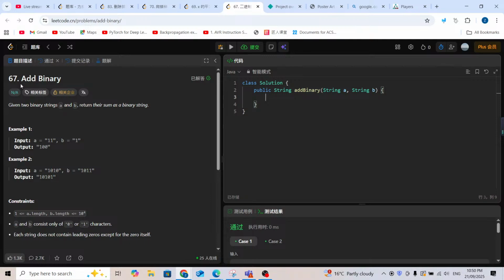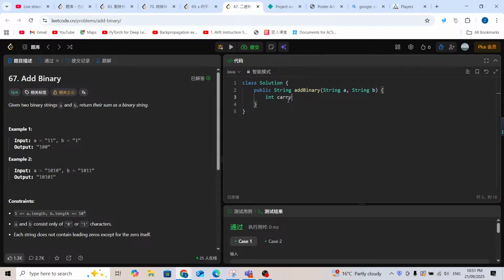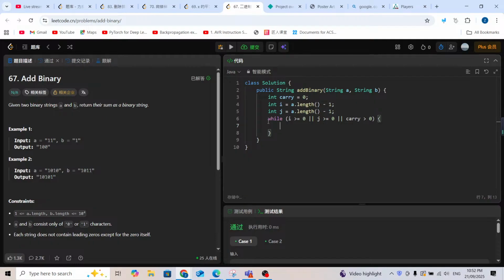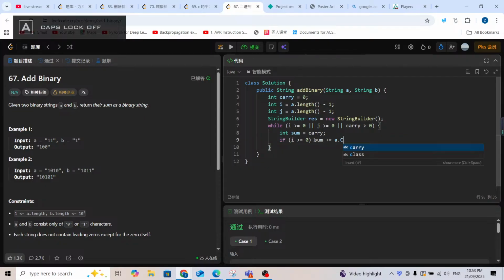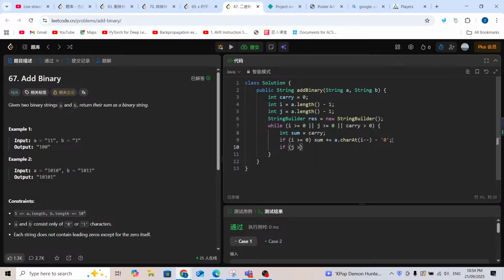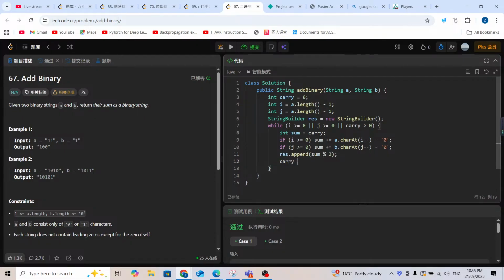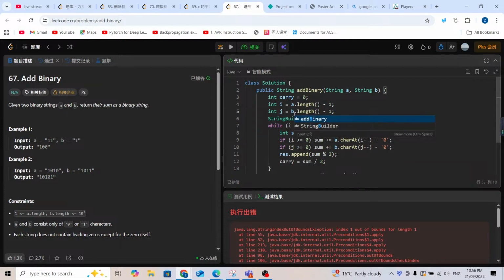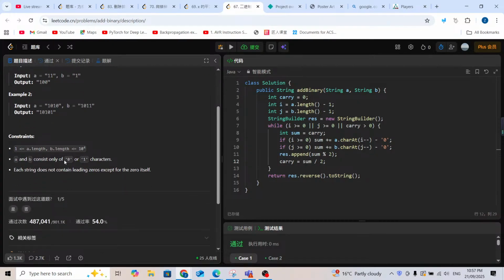Leetcode 67. Add Binary (Java)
67. Add Binary